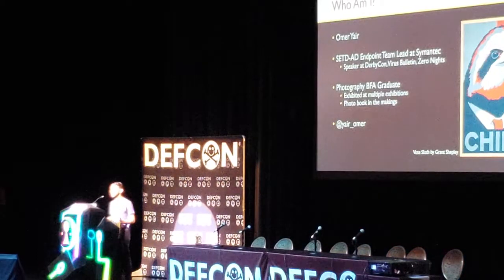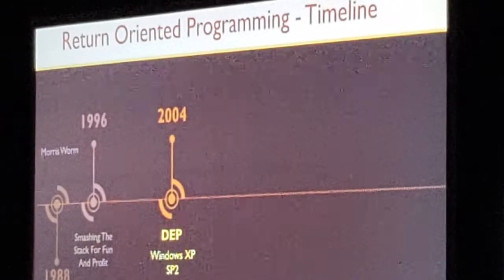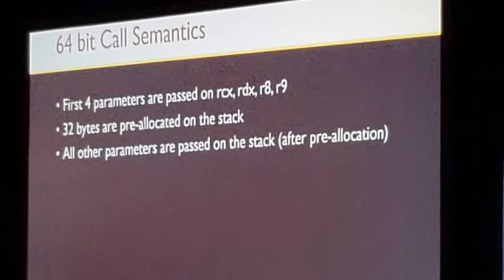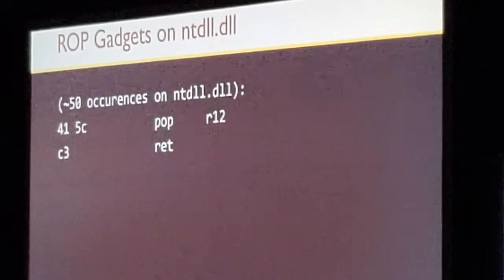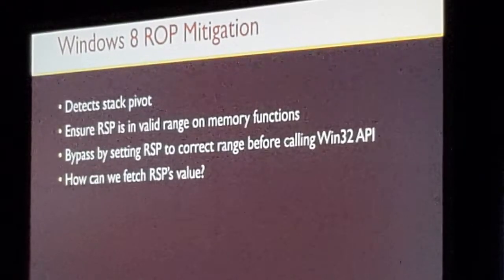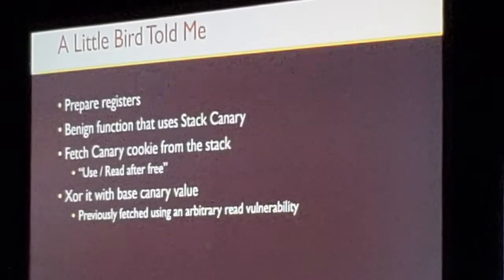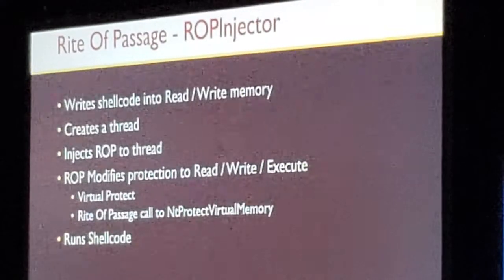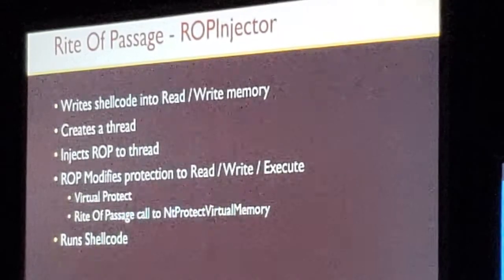DEFCON 27 Exploiting Windows Exploit Mitigation for ROP Exploits Las Vegas, Nevada